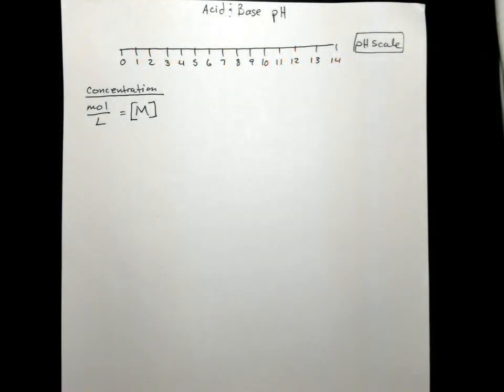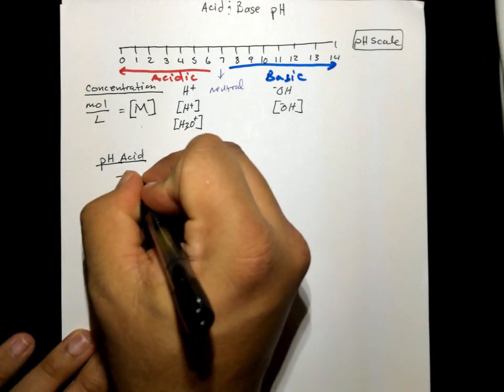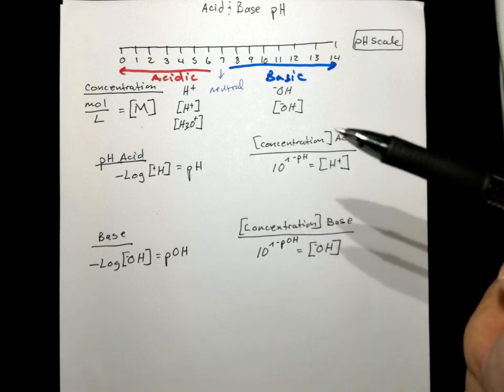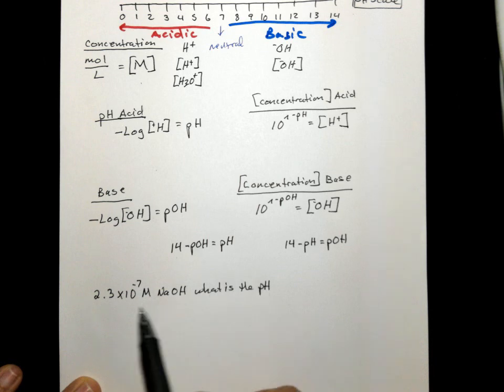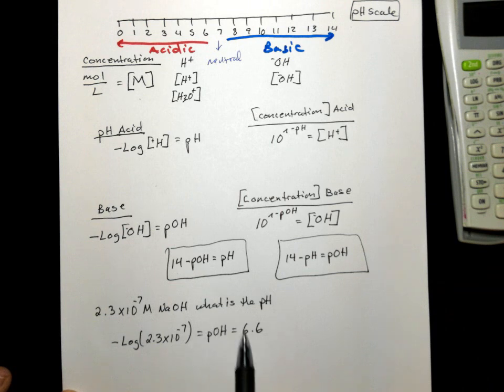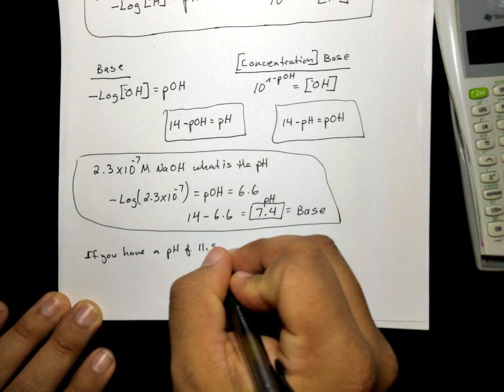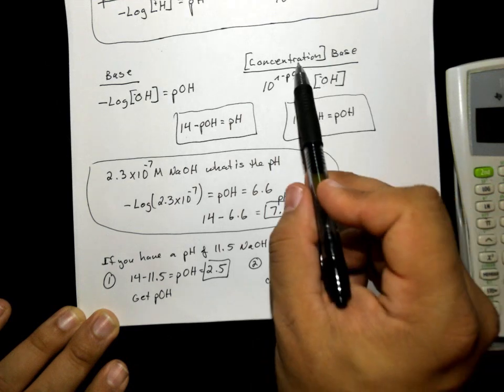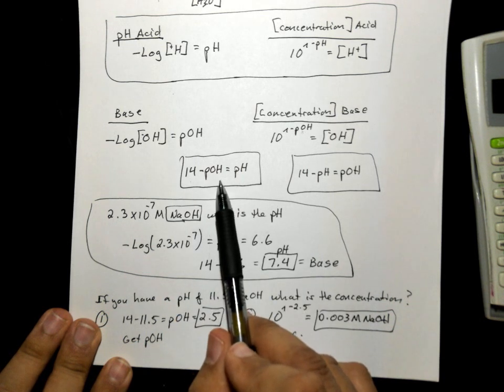Understanding pH: Calculating pH and Ion Concentration | Understanding Acids & Bases Part 4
Welcome to Part 4 of "Understanding Acids & Bases" on Schrei's Simplified Science! 🌟 In this educational tutorial, Mr. Lucier explains how to differentiate between acids and bases by their pH and guides you through calculating pH and ion concentration for both. With clear notes and practical examples, this video equips you with the skills to master pH calculations and understand the nuances of acid and base chemistry.

🔬 In This Video, You’ll Learn:
-The difference between acids and bases based on pH.
-How to calculate the pH for acids and bases.
-Techniques for determining ion concentration.
-Step-by-step examples to practice and apply your knowledge.

📘 Explore Further:
-Watch previous parts of the series for foundational knowledge: Understanding Acids & Bases: A Step-by-Step Chemistry Series
-Access detailed notes and additional practice exercises from my Teachers Pay Teachers Store